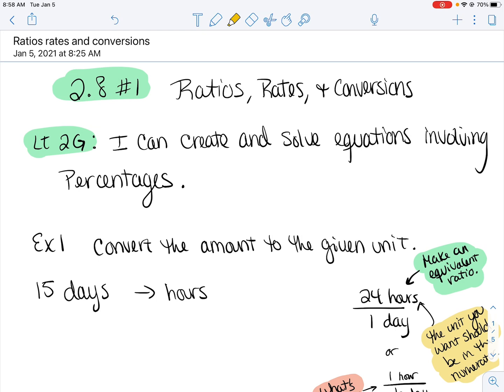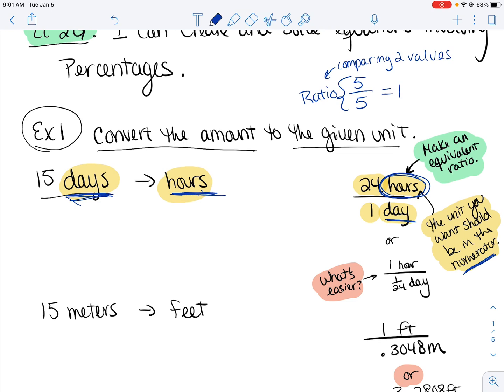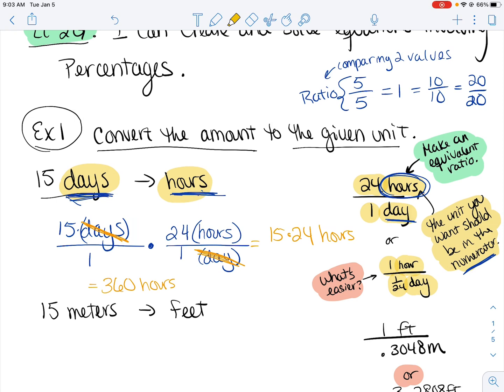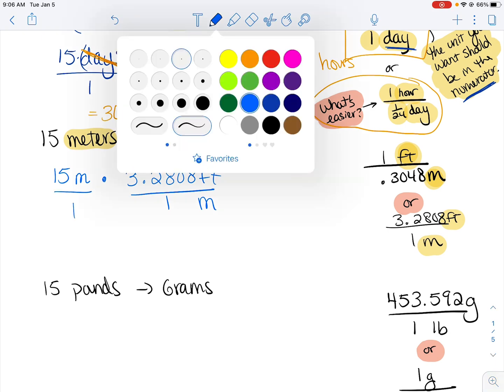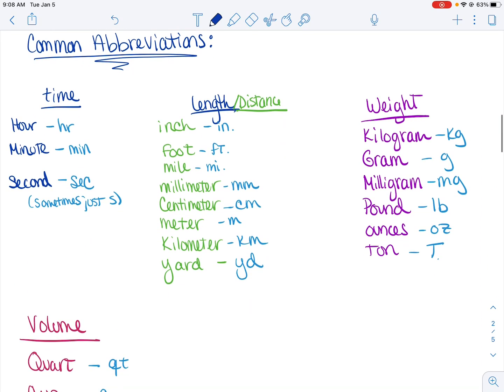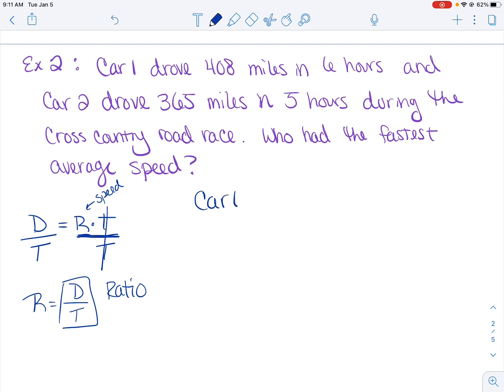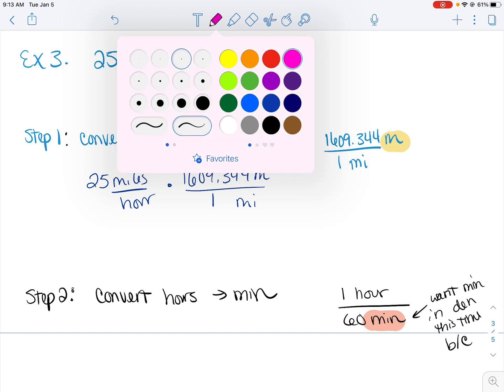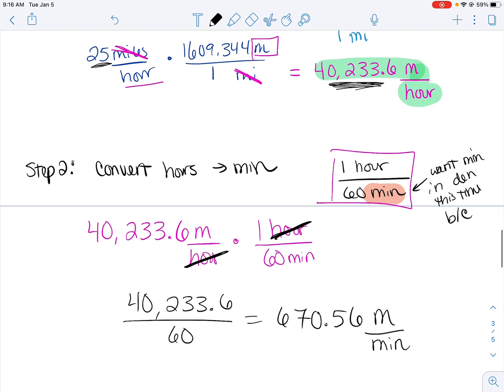Ratios rates and conversions